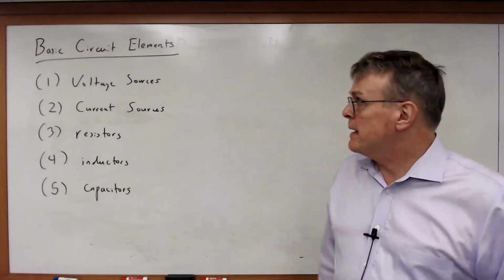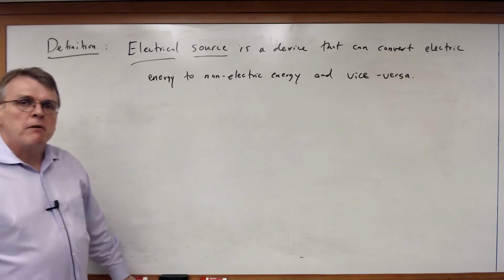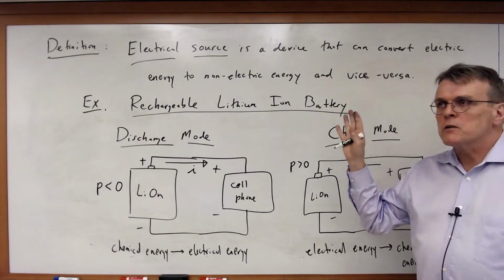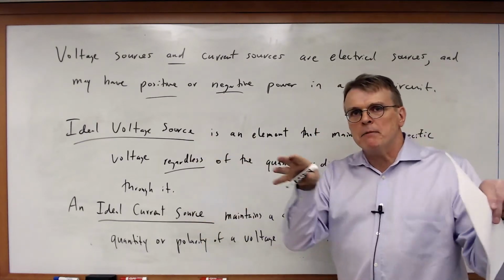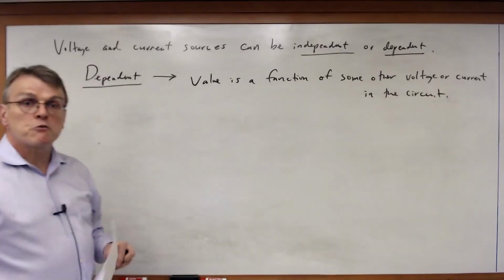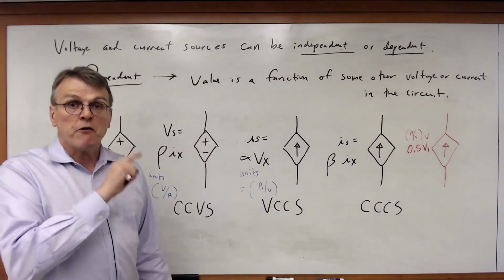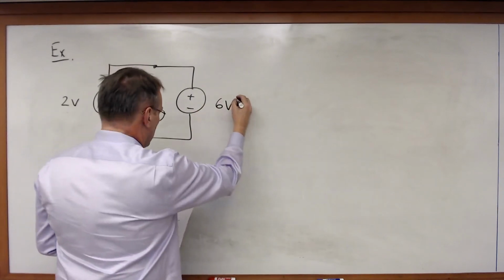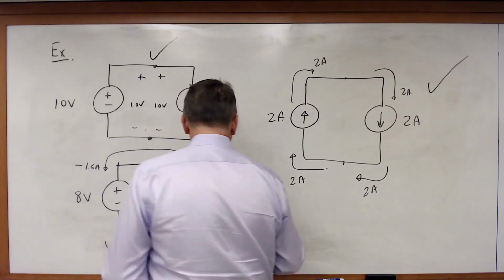EECE 2112 Module 04: Voltage Sources and Current Sources